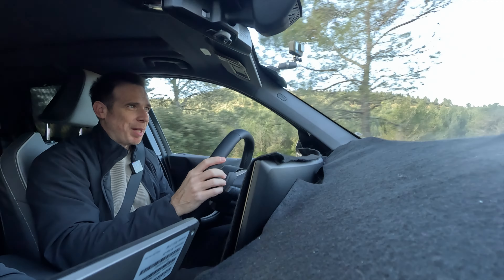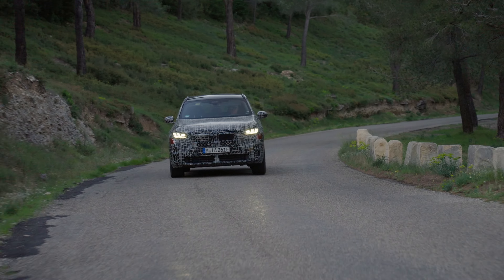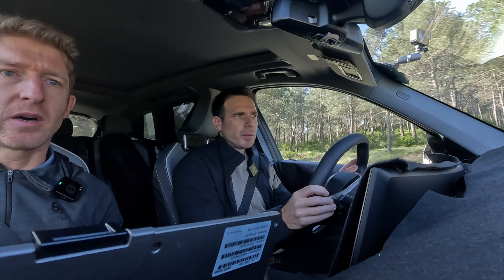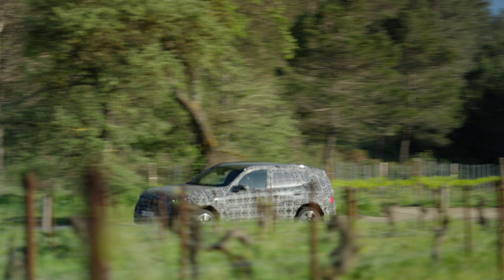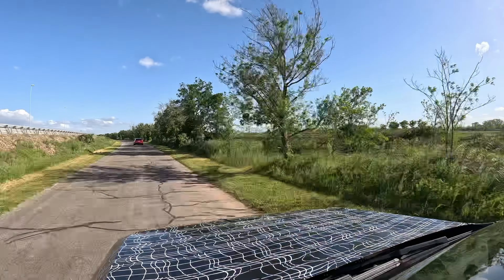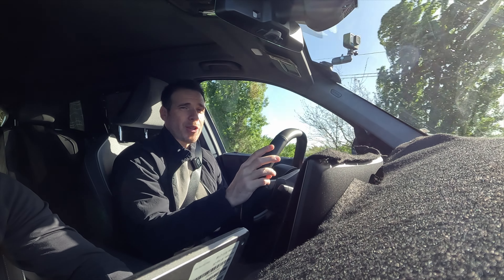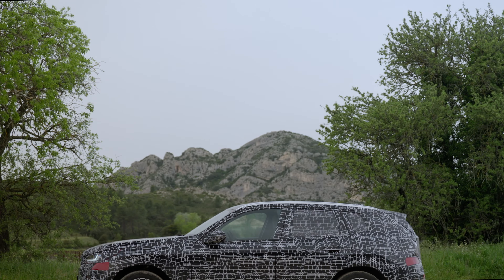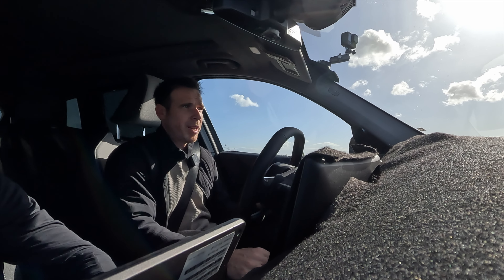2025 BMW X3 Plug-in Hybrid Review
Welcome to our exclusive first review of the 2025 BMW X3 Plug-in Hybrid. Dive into the technical details of this new hybrid SUV has to offer.

In this video, we cover:
- The new steering system
- The adaptive suspension
- Real-world driving impressions

We also talk to a BMW engineer who gives us more details about the new generation BMW X3.

Feel free to adjust any part of this description to better fit your video's content or style!